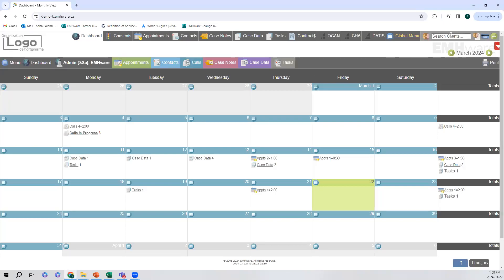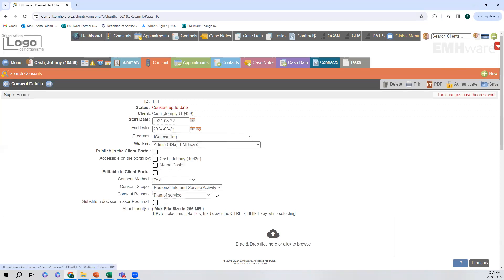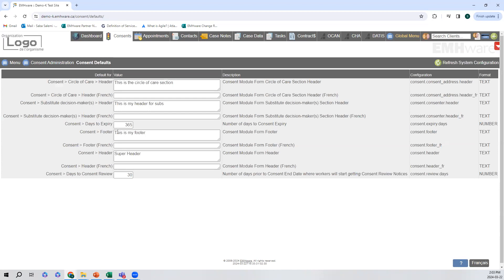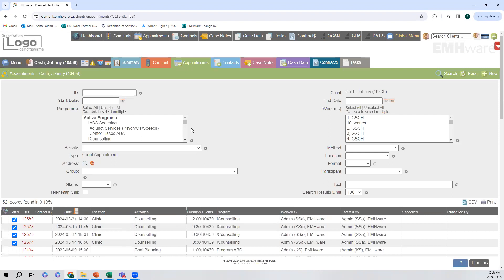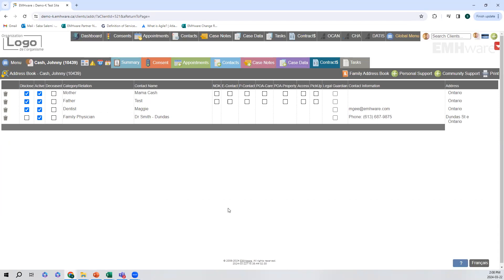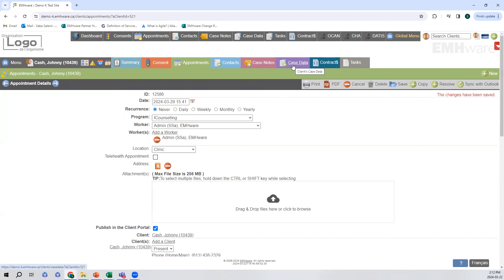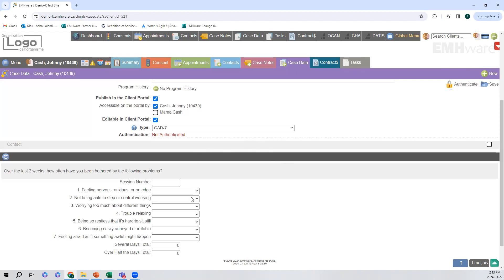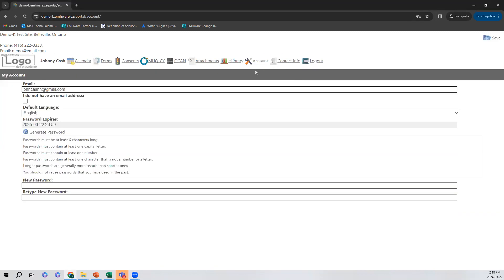Client Portal and Appointment Reminders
Short video description of EMHware's Client Portal and Appointment Reminder modules.

Featured in EMHware base packaging.